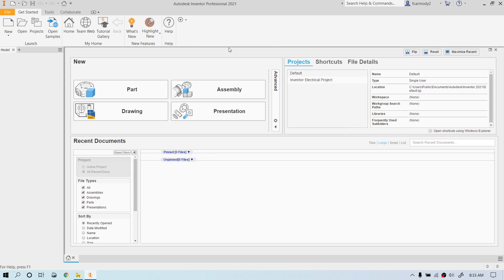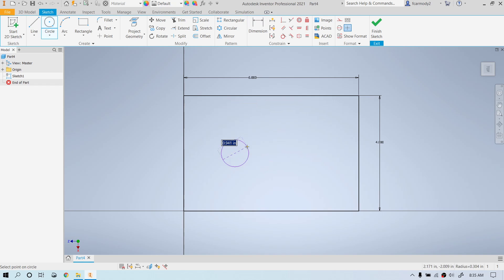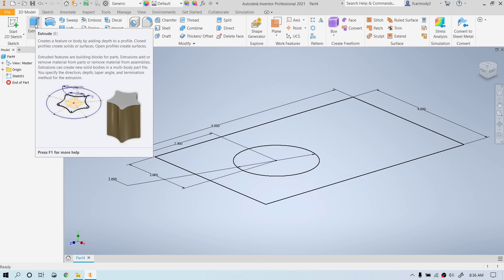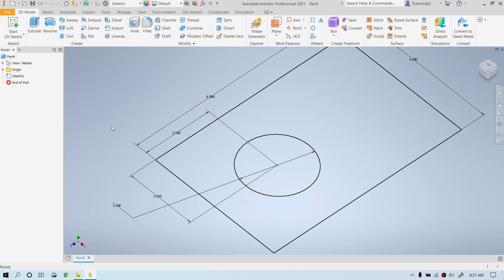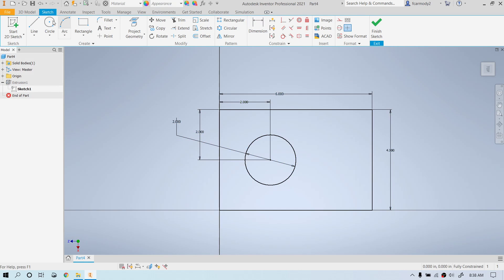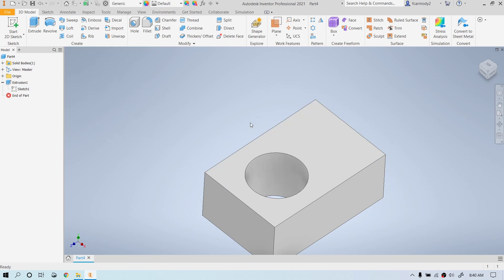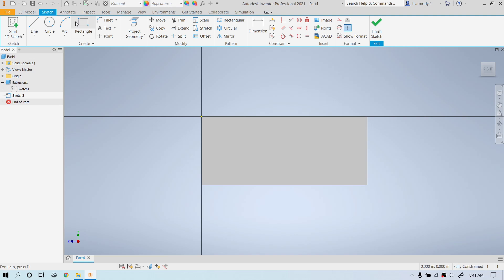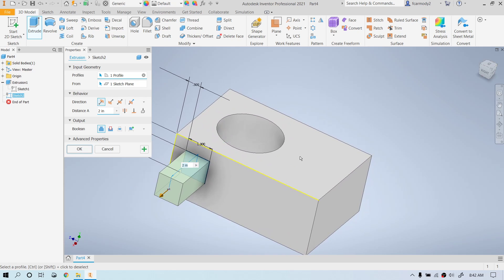Autodesk Inventor 2021 : 2 : Beginner 3D Model with Extrude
This tutorial lesson video is part of a basic "How To" course in Autodesk Inventor 2021. This video focuses on learning how to create an easy Beginner 3D Model with Extrude